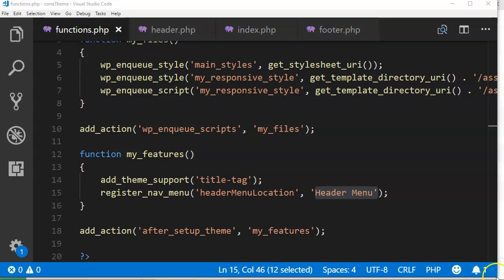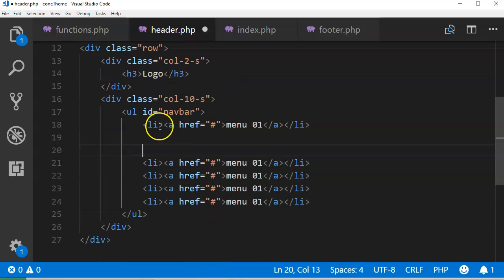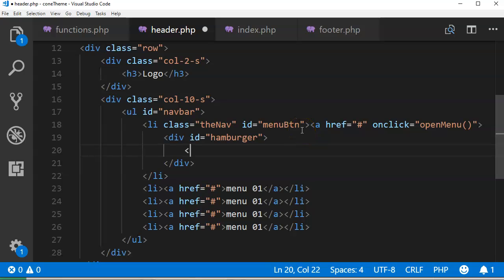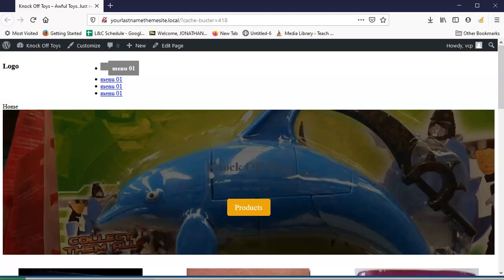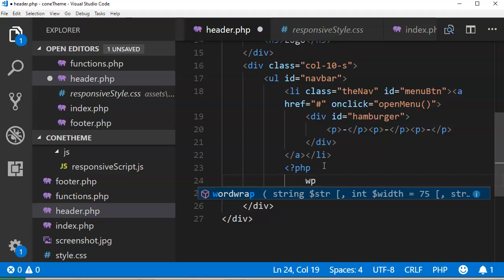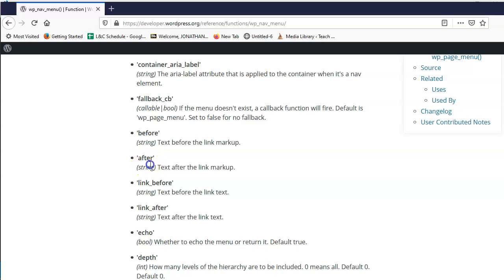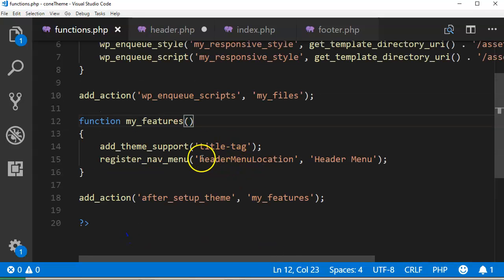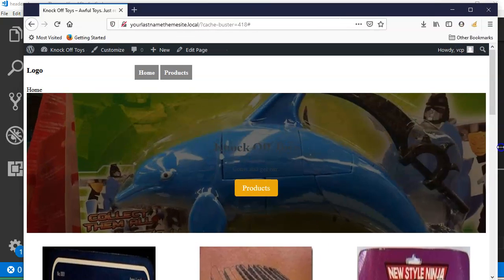Custom Theme Site (header & footer) Lab part 08